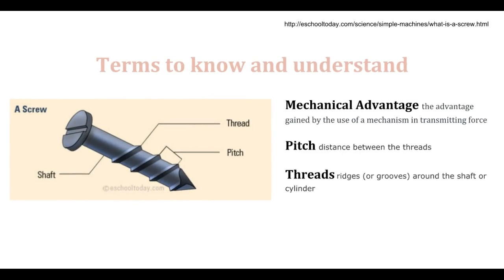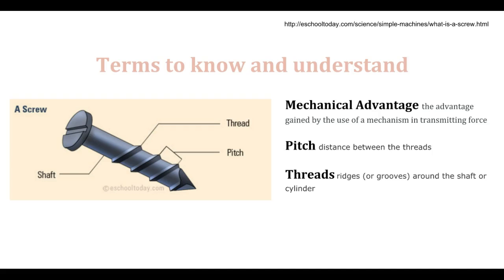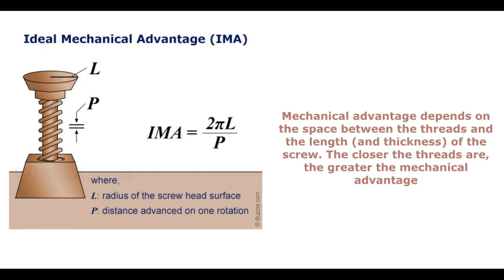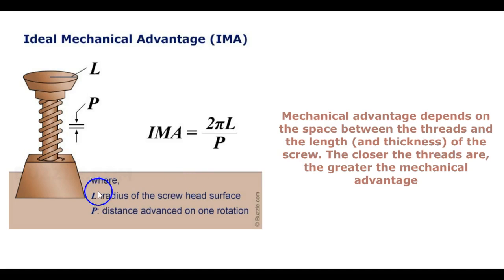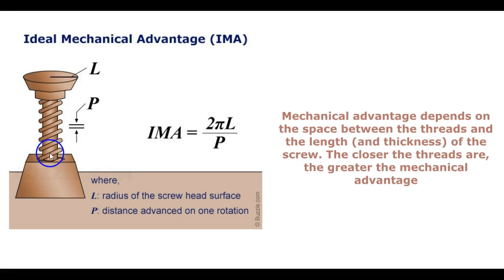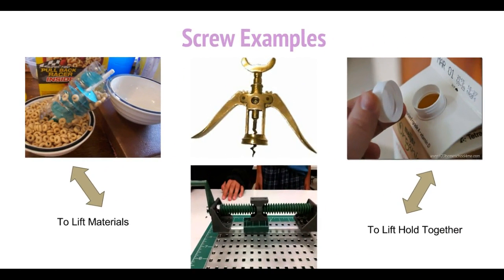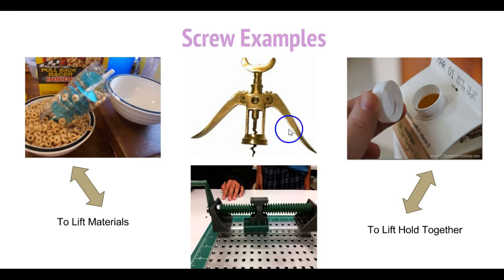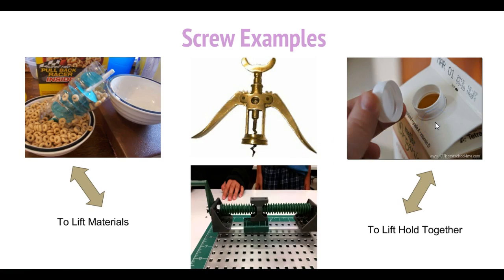Simple Machines Screw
Learn about simple machines